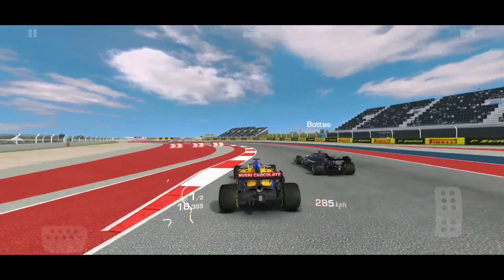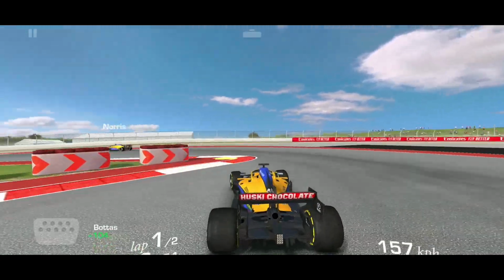Formula 1 - 2021 United States GP - Stage 3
Complete Stage videos of the Formula One United States Grand Prix event for Real Racing 3. My control settings are Tilt B, sensitivity 2 with all assists off. Timestamp links:
Race 1 0:00
Race 2 1:50
Race 3 3:36
Race 4 6:43